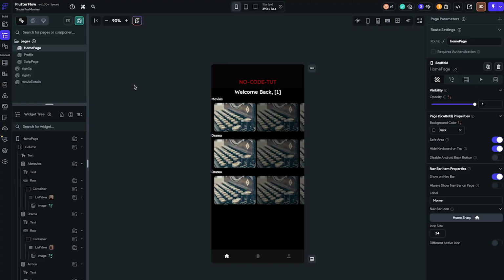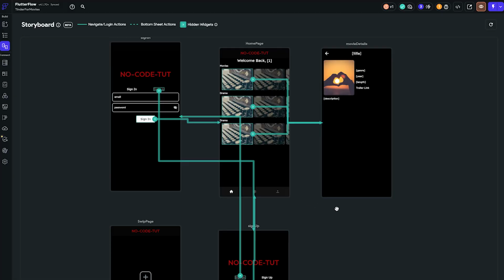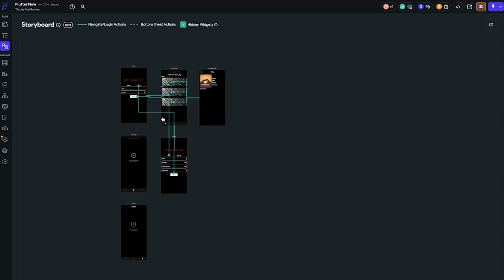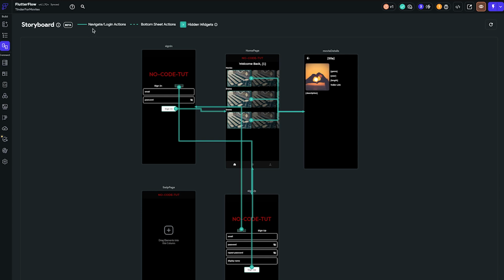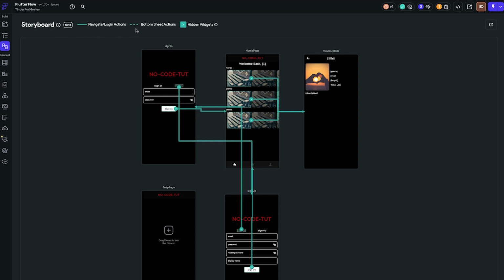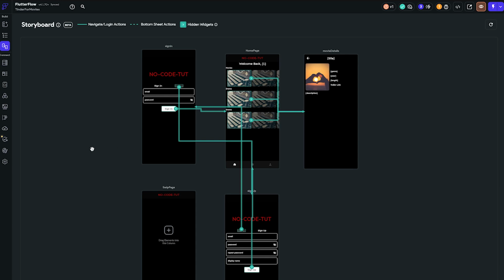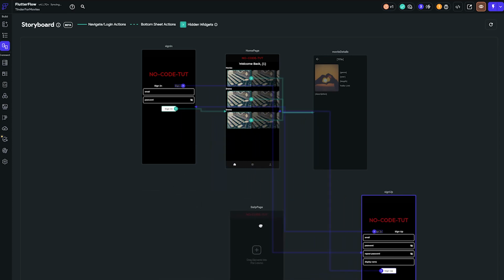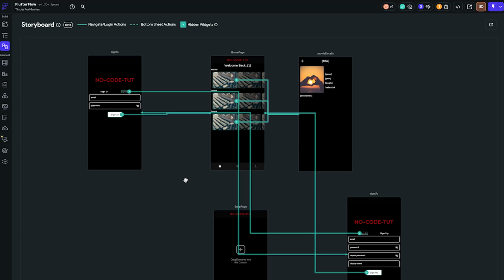[06] Storyboard in Flutterflow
Hey NoCode-tute fam! Amir here, and today we’re diving into the magical world of Storyboard in FlutterFlow. Picture this: your app’s entire journey, laid out like a movie, but you’re the director!

Storyboard lets you visualize your app’s design and navigation—think X-ray vision for your app. It helps you spot navigation issues before they become a problem, kind of like catching a plot hole before the movie hits theaters.

Here’s the legend:

Solid line: Navigate or Login actions—a straight path to success.
Dotted line: Bottom Sheet action—a little “peek-a-boo” in your app.
Right arrow: Hidden widgets—like stealthy ninjas.
Feeling overwhelmed? No worries! Highlight routes on a page by clicking on it, and the paths will glow like neon signs. Moving pages is easy—just drag and drop. And to open a page, simply double-click—it’s like opening a magical portal!

Happy storyboarding, and I’ll catch you in the next video!